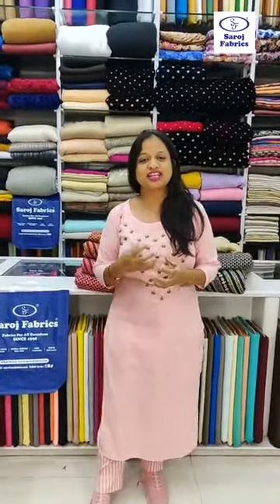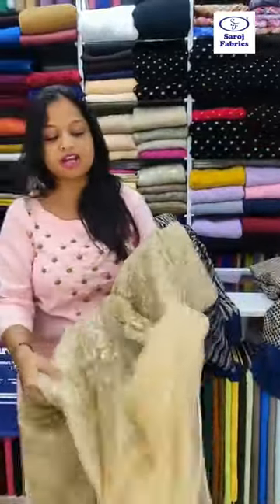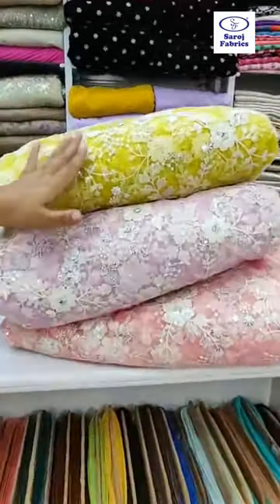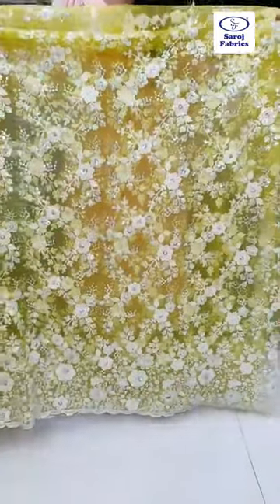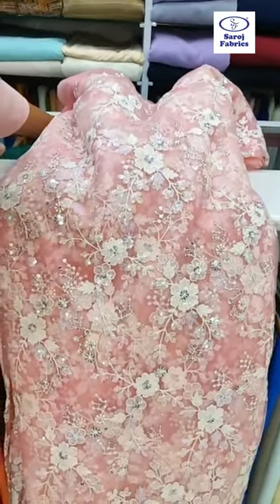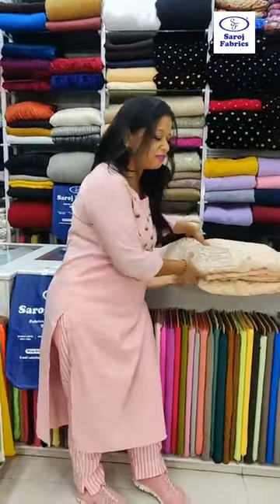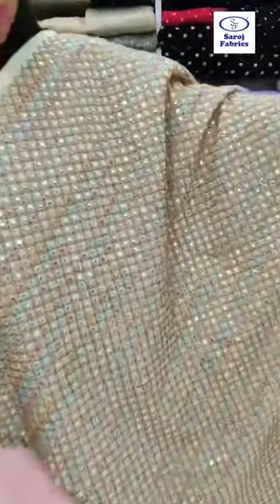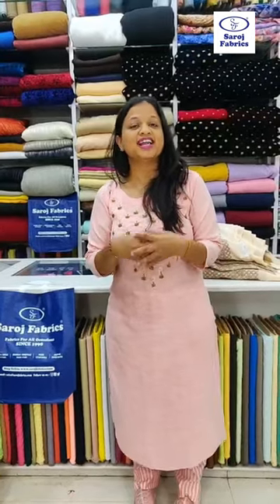“Special Lehenga Embroidered Fabrics” | Mumbai, Jaipur, Pune | Saroj Fabrics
Saroj Fabrics  “Special Lehenga Embroidered Fabrics”

To shop: Send a screenshot on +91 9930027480 or search the below codes on SarojFabrics.com or DM

1. Slub Dupion Fabrics Codes: SF21817 to SF21819
2. Net Fabrics : SF22029 to SF22031, SF22007
3. Slub Dupion Fabrics: SF22023 to SF22025
4. Georgette Fabrics: SF21589, SF21590, SFK26364

Visit "Saroj Fabrics" stores today:
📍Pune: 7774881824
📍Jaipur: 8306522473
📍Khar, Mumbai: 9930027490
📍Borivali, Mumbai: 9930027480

Saroj Fabrics is India's most famous "Designer Fabrics" store, located Pan India in Mumbai (Khar, Borivali), Pune and Jaipur.